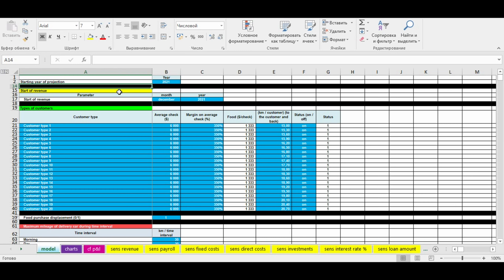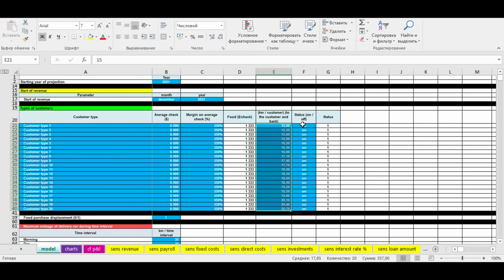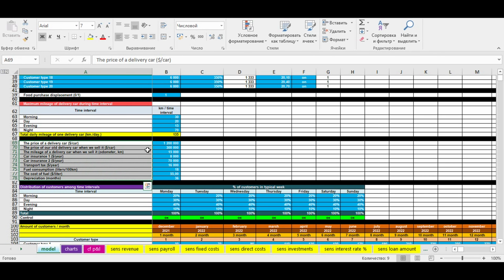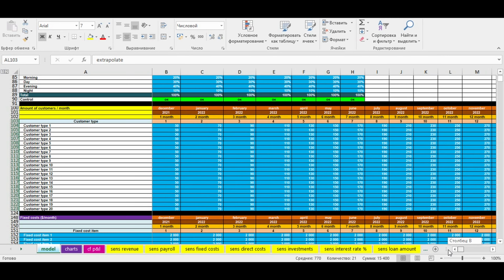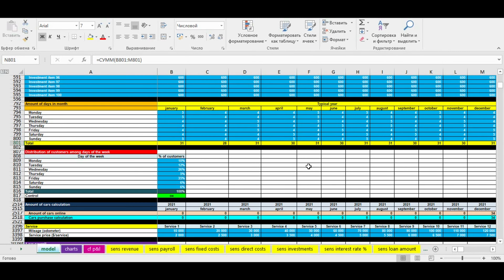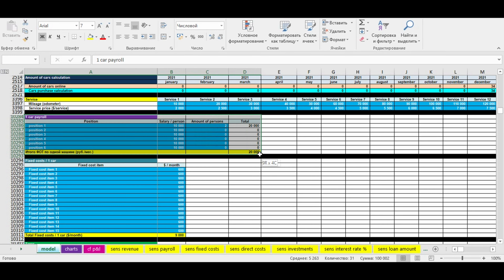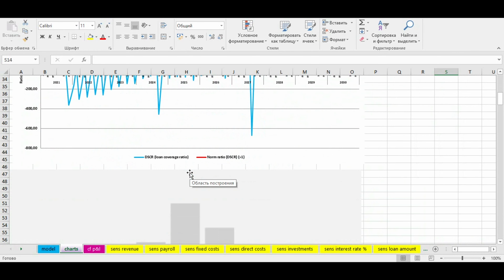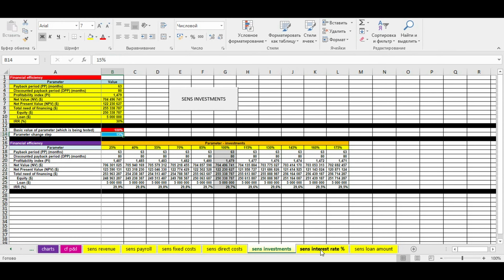#33 Delivery Business plan / Financial model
This video will be about delivery financial model of a business plan.

Also you can order financial business models from scratch or download this model. If you have a business idea of starting your own business, this simple financial model can help you to evaluate the amount of money you need to start this business.

Besides you will also be able to see the profit, payback period of your investment and profitability of your future operational activity. Of course, it will be very interesting for you to know, how stable your business idea is, if something happens with revenue and expenses.